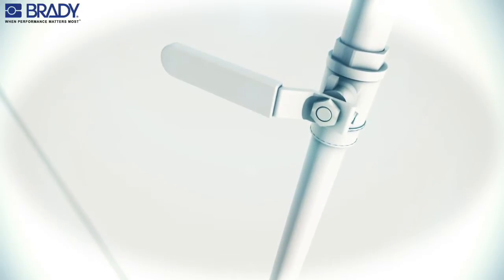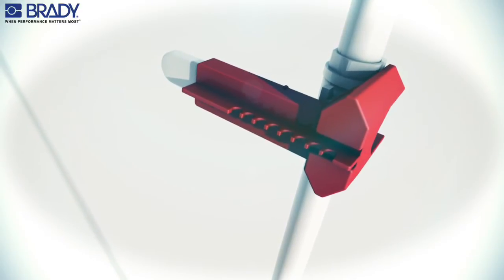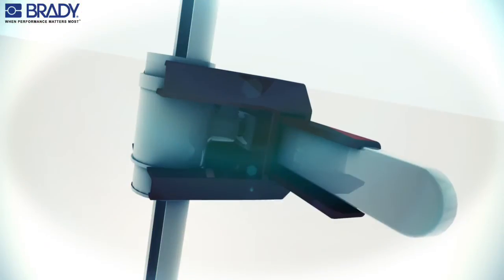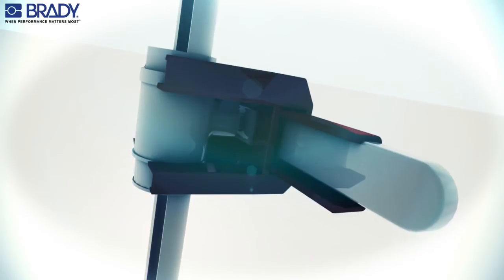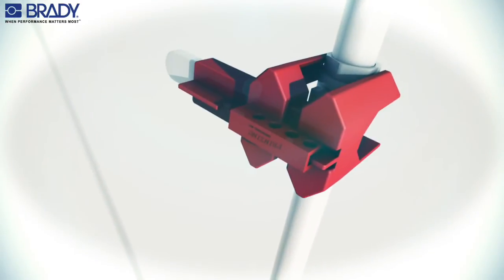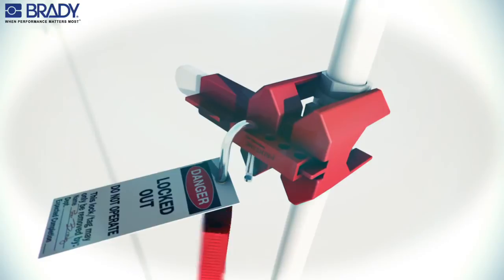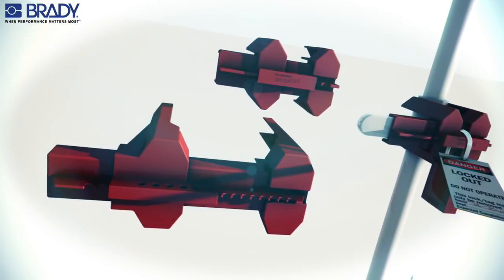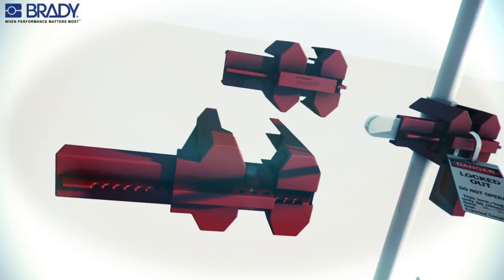How to Install A Brady® Adjustable Ball Valve Lockout Device | Seton Video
Versatile and easy to use ball valve lockouts. Adjustable Ball Valve Lockout consists of two halves that encompass ball valve handle to secure from inadvertent activation (padlocks not included). Valve lockouts are constructed of ultra tough polypropylene. Small valve control lockout (L1364) locks out pipes 1/2" to 2-1/2" in diameter. Large valve control lockout (L1365) locks out pipes 2" to 8" in diameter. Small lockout devices can also be used to lock valves open on pipes from 1/2" to 1-1/4" in diameter. Ball valve lockouts are available in Red, Yellow, Blue, and Green.